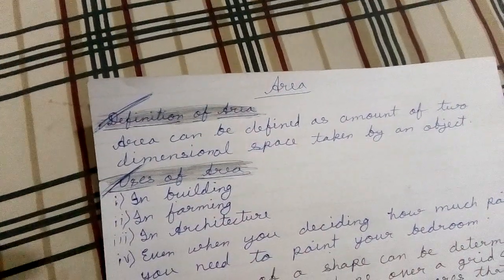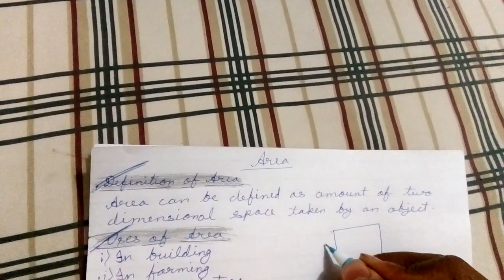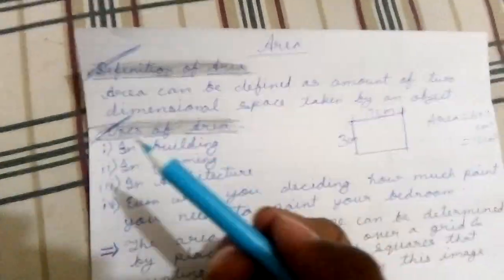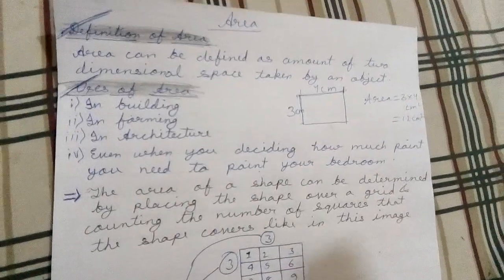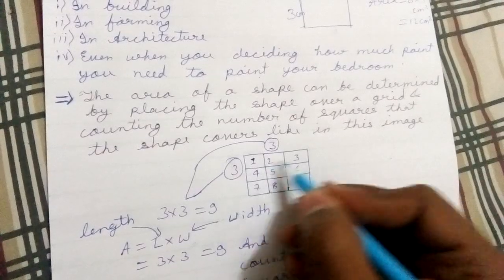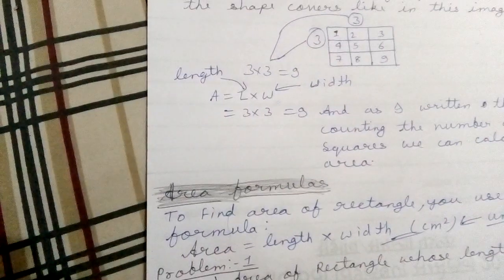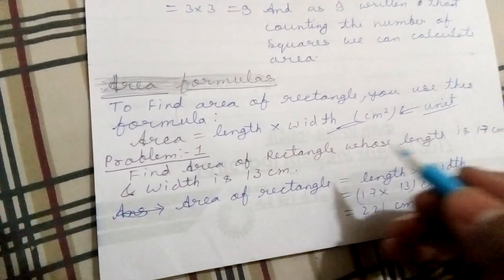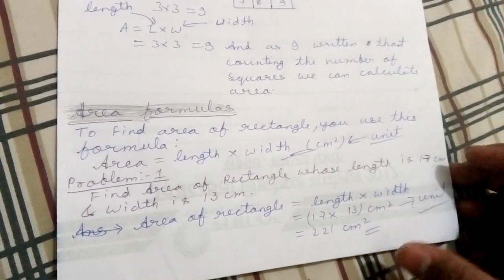Definition of Area of rectangle.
Definition and problems of area of rectangle as some students commented that where is area so here is area.
For perimeter of area section go on my channel and see there.